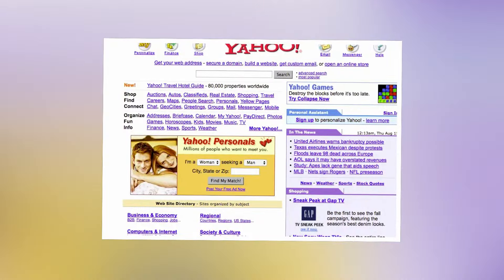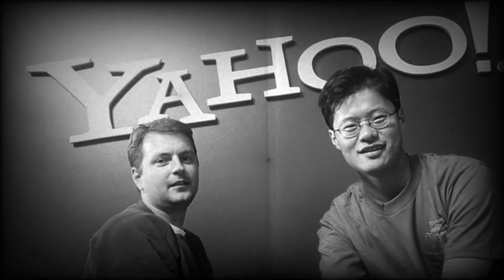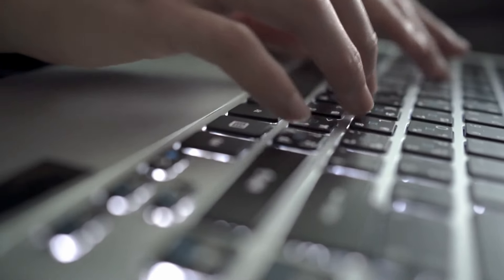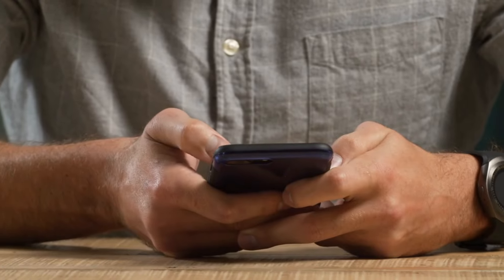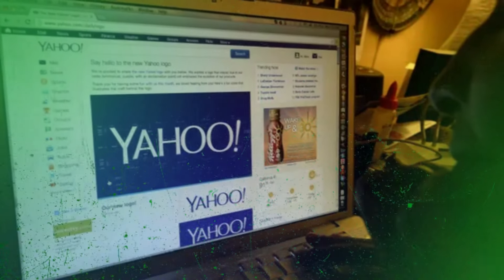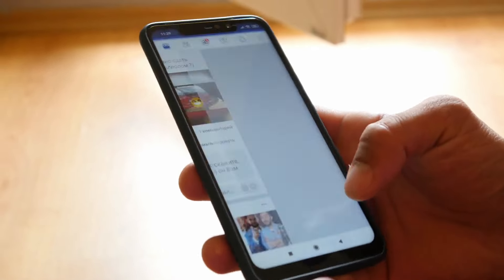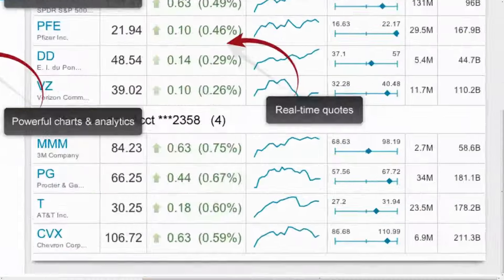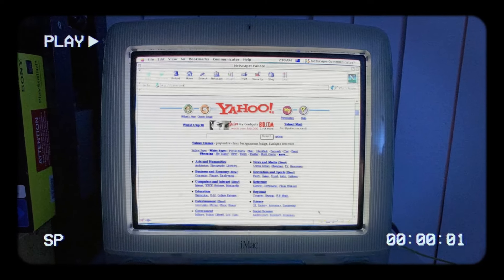Why Yahoo Failed? How The Mighty Has Fallen?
Yahoo was once the leading internet brand and the most valuable and visited website in the world. However, over the years, several mistakes caused its empire to crumble. Despite its eventual downfall, Yahoo was one of the most successful companies in Internet history. Before the advent of Google and social media, Yahoo reigned supreme with its diverse range of services. They were among the pioneers and most successful businesses during the first internet boom.

At its peak in 2000, Yahoo was the largest internet company in the world, offering various services like music, videos, social media, and photo sharing. The company was valued at $125 billion. However, due to numerous failures, Yahoo's value declined rapidly, leading to its sale to Verizon for $4.48 billion in 2016. Unfortunately, Yahoo failed to retain its dominance in the internet industry and couldn't live up to its expectations.

Please keep in mind the following information about our YouTube Business Buzz channel:

Our channel provides news and stories related to business and finance. However, it is important to note that all the information shared on our channel is solely based on what is available online. We do our best to provide accurate and reliable information, but we cannot guarantee the truthfulness and accuracy of the information we present.

It is important to know that Business Buzz is not responsible for any losses, damages, or inconveniences caused by the use of information shared on our channel. We cannot ensure that the content presented on the channel is complete and accurate.

Please note that by accessing and using the content on Channel Business Buzz, viewers acknowledge and agree to the terms of this disclaimer. We reserve the right to modify, update, or remove content at any time without prior notice. Thank you for being a part of our business community and for your understanding.